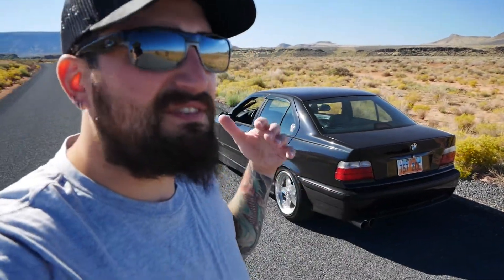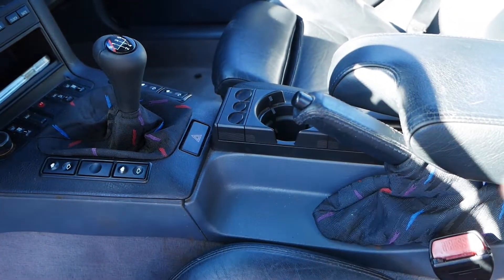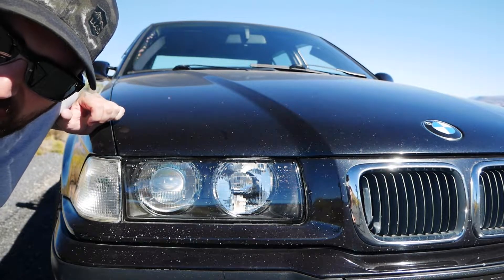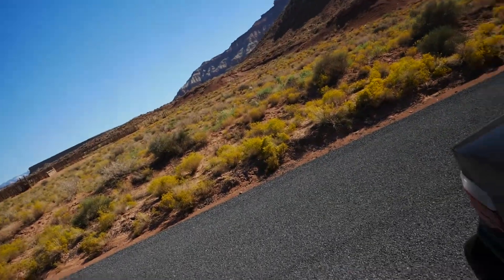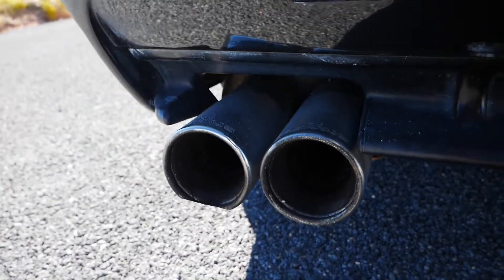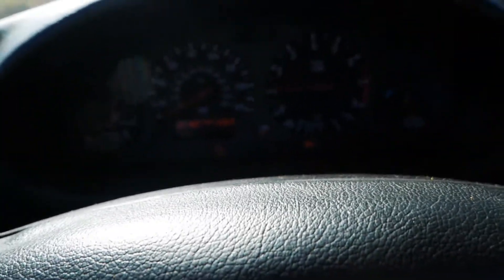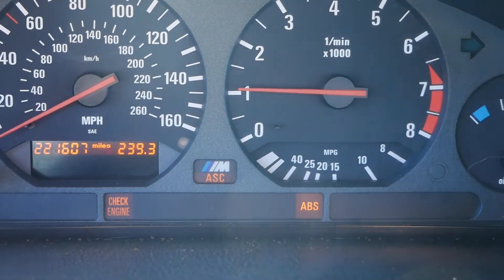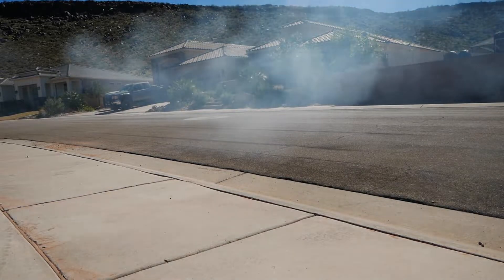Was buying a 221k mile BMW e36 m3 a MISTAKE?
When you hear the amount of miles on my 1998 BMW e36 M3 sedan.. it sounds like a lot.. and it is...
BUT these engines are very reliable when taken care of, and people drive them for multiple 100s of thousands of miles.

Since my BMW M3 is from 1998, and was a daily driver.. there are a bunch of cosmetic things that need addressing.

00:00 - intro
01:41 - exterior badness
04:05 - interior badness
09:09 - burnout goodness

Camera Mic
Tripod head